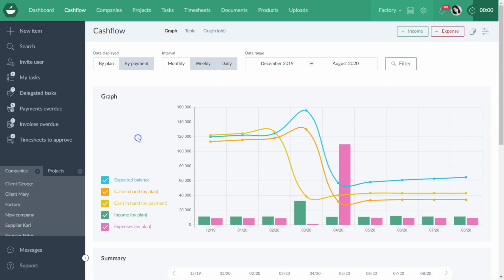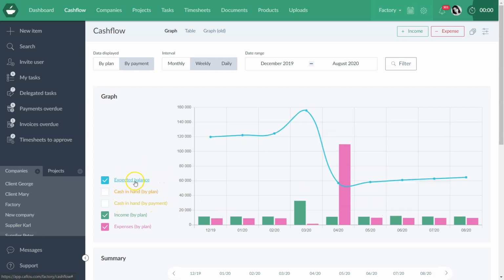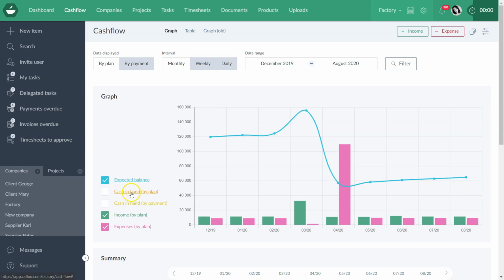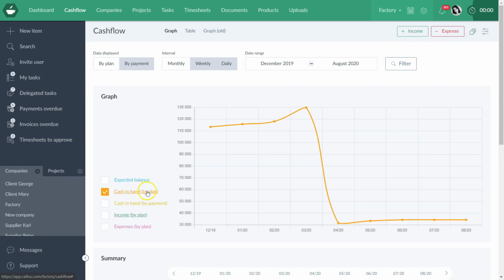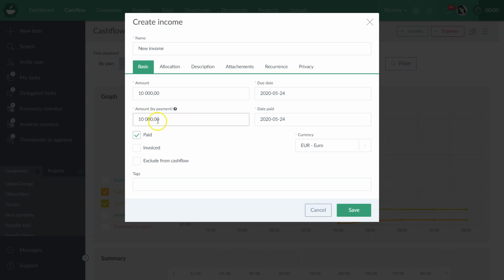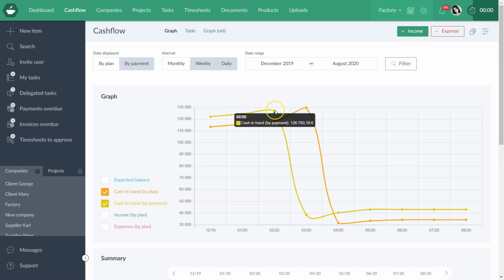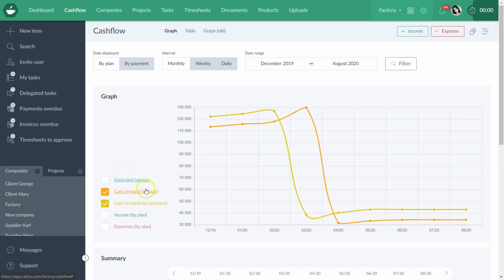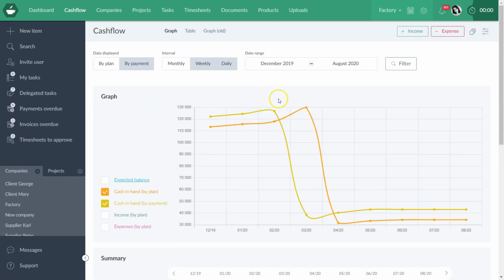How to read in the Cashflow graph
Learn how to read in the Cashflow graph, what each of the lines, elements in the graph mean and what they represent.